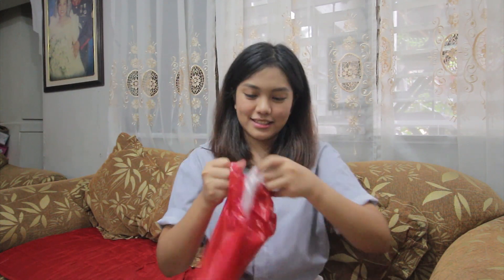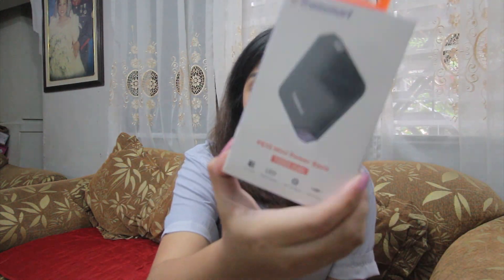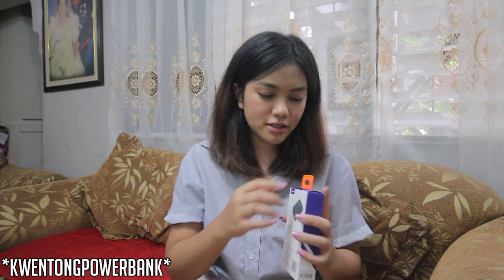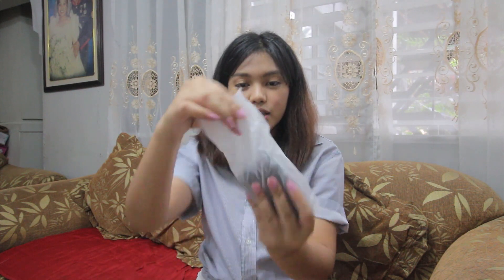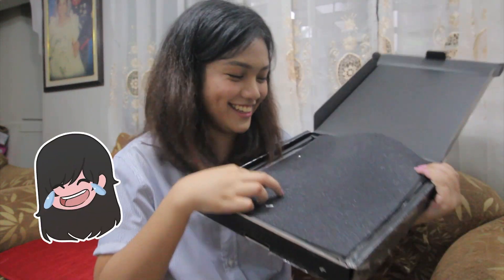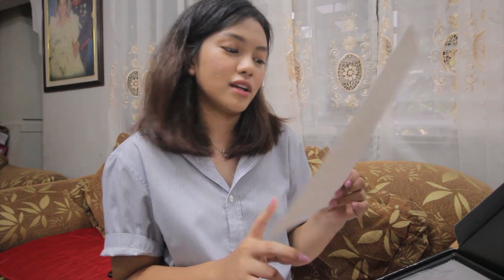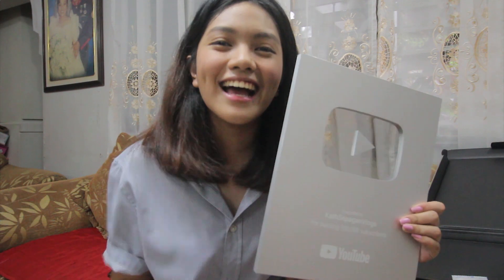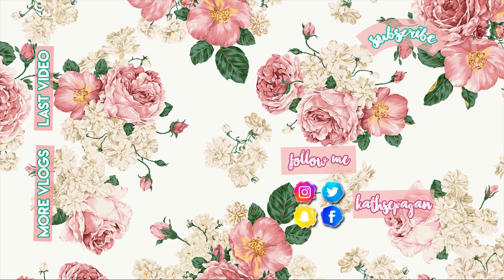PADALA NI YOUTUBE & TRONSMART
Instagram & Snapchat: @kathsepagan

Tronsmart is going to have a grand sale in Shopee to thank all Tronsmart fans with its 6th year anniversary celebration on July 13!
Only 1499, you can even get a Bluetooth Speaker and a QC Power Bank!

Tronsmart flash sale: July 8, Monday (0:00-8:59)

Product: 10400mAh QC 3.0 Type-C Power Bank
SRP: 999pesos
Flash sale would be: 649pesos

- ABOUT -
Kath Sepagan
Manila, Philippines

- 'til next time, bye! ♡